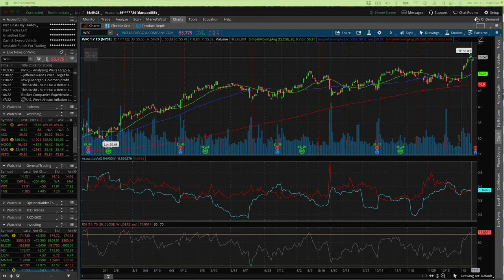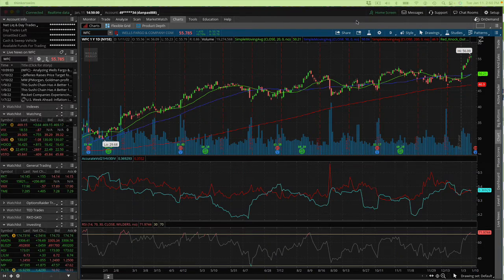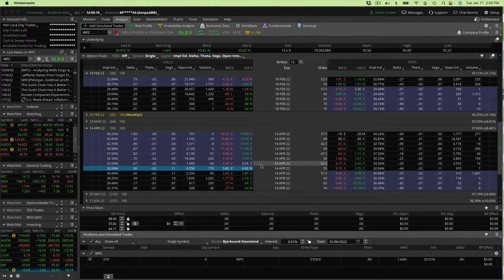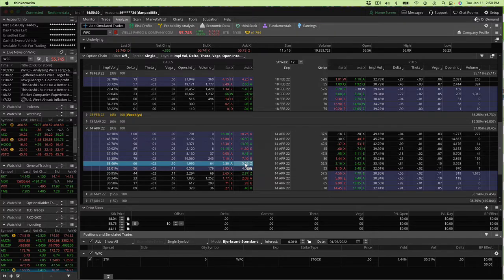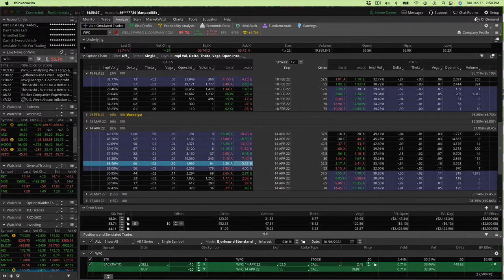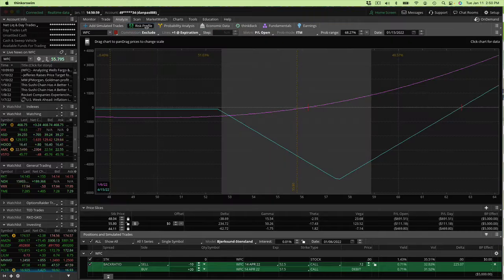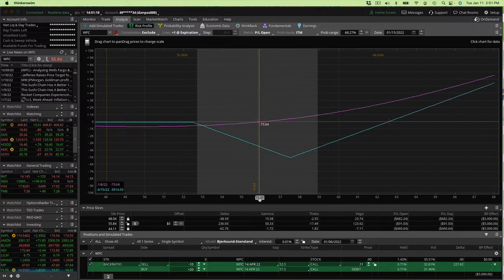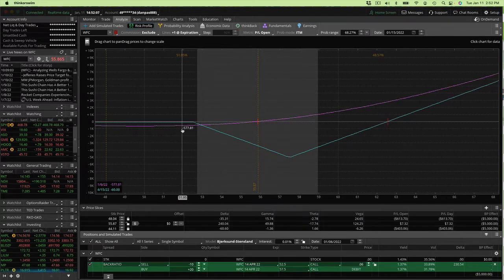How to Trade Backspreads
Backspreads are often misunderstood, underused, overused, and poorly traded option strategies. But they can be great. This video explores how (and why) to trade backspreads in options.

This ratio spread makes money when a stock is volatile. As long as there is movement in a particular direction, this can be a low risk trade and a high leverage trading strategy.

This video shares which call options to sell and which calls to buy.